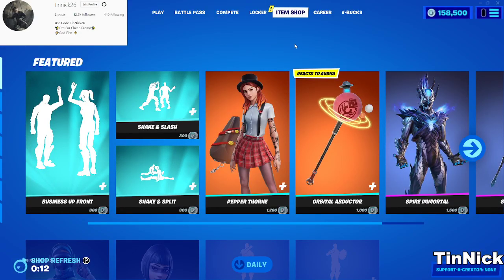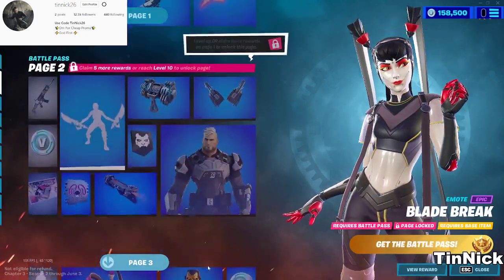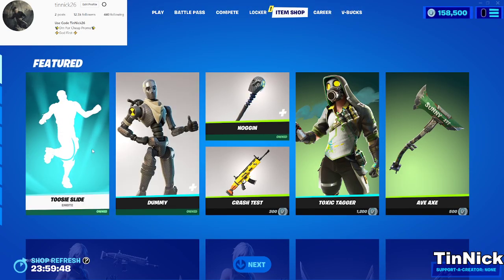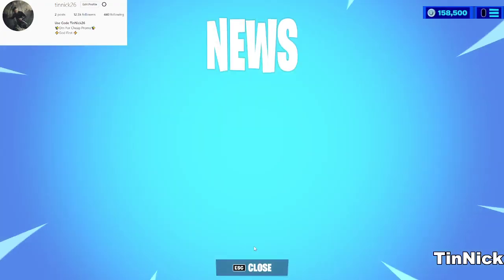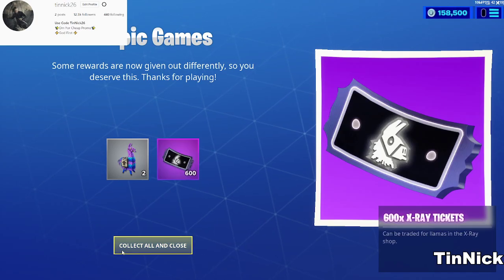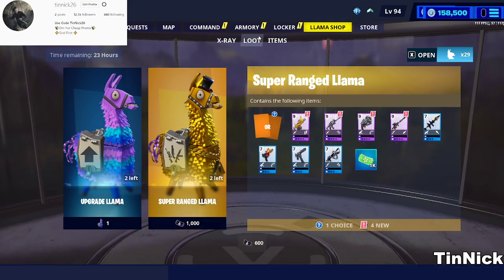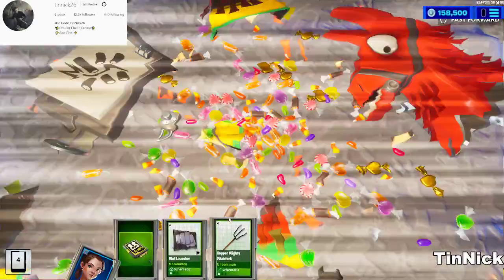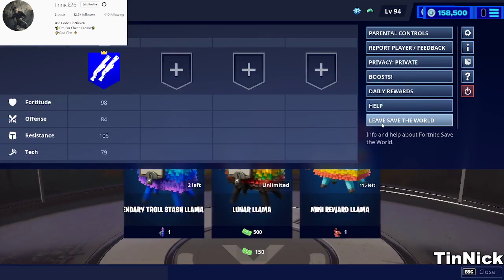Fortnite Item Shop *RARE* TOXIC TAGGER RETURNS! [March 20th, 2022] (Fortnite Battle Royale)